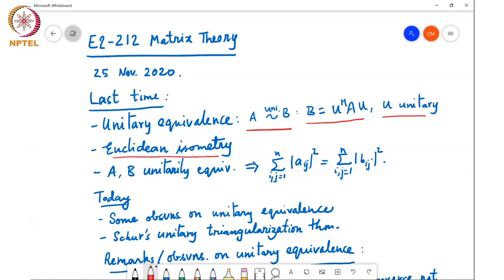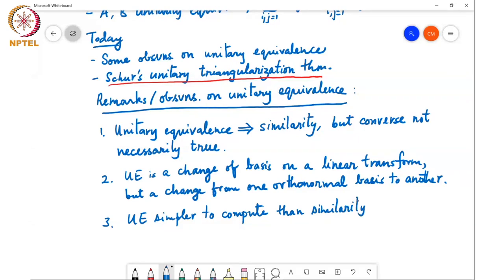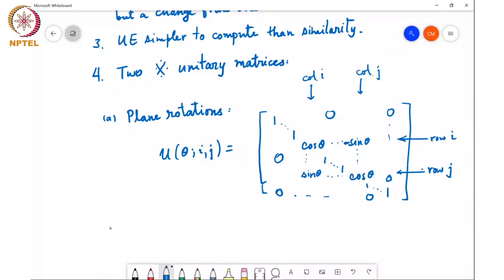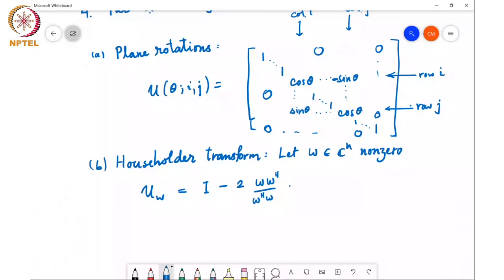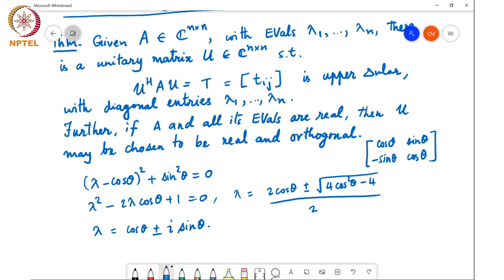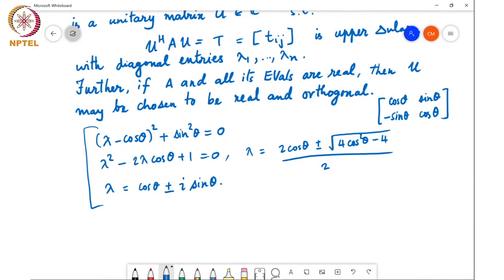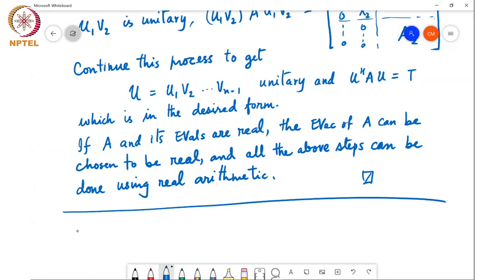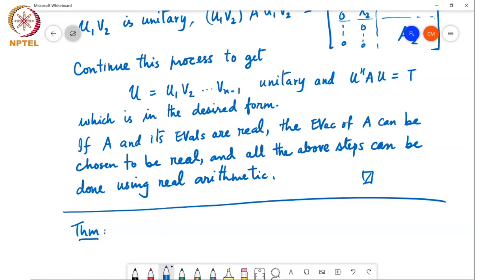Schur's triangularization theorem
Part 1:
(a). Recap of unitary equivalence.
(b). Schur's Triangularization theorem for complex matrices and proof.
(d). Properties

Part 2:
(a). Cayley-Hamilton Theorem and proof"""